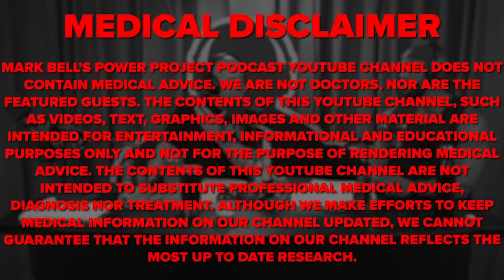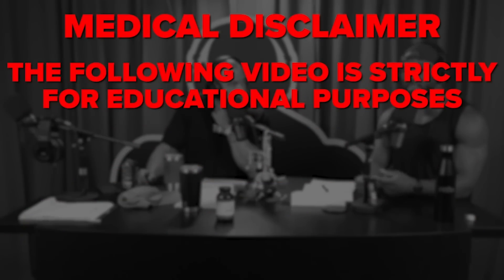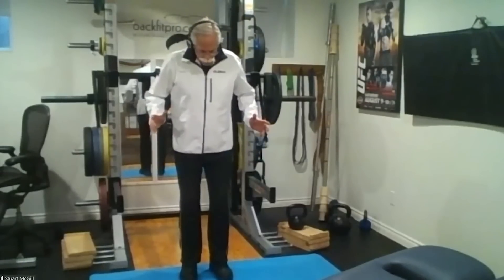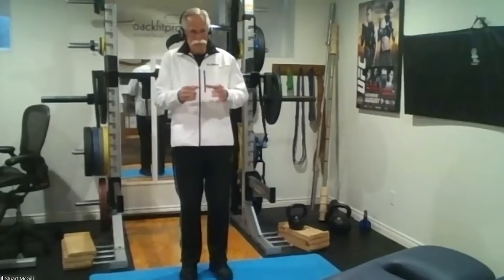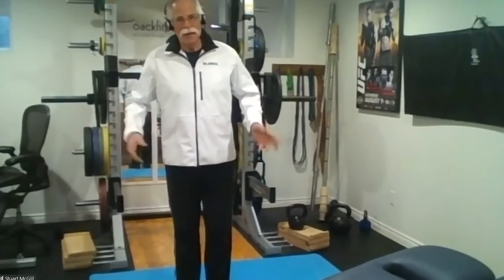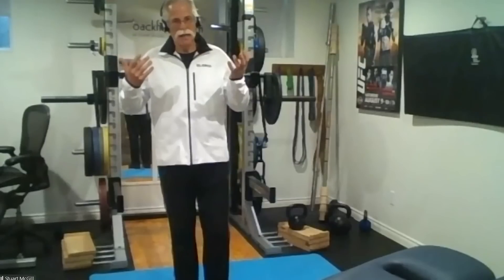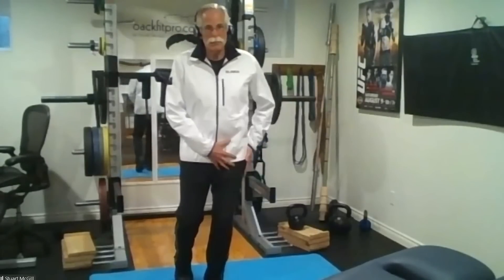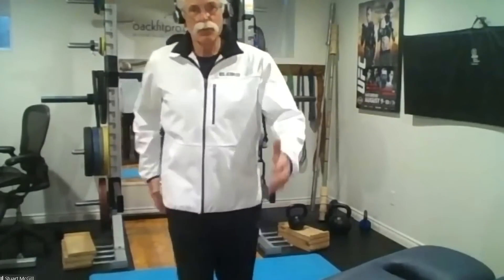Why You Should Train Your Quadratus Lumborum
Stuart McGill taught us about Neural Drive, what it is and how athletes utilize it. This video describes into detail about getting in the right frame of mine to use Neural Drive and how to test for Neural Drive.
Dr. McGill's Back Mechanic Book
Video enhanced

to automatically save $5 off a variety pack!

to automatically save $150 off the Pod Pro!